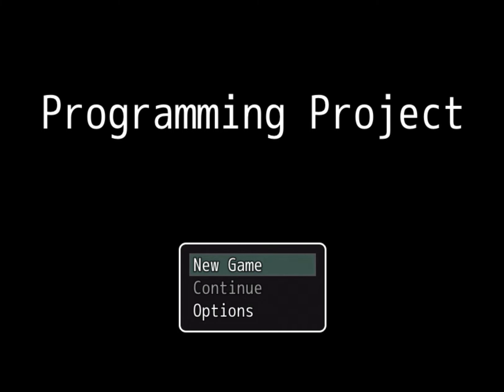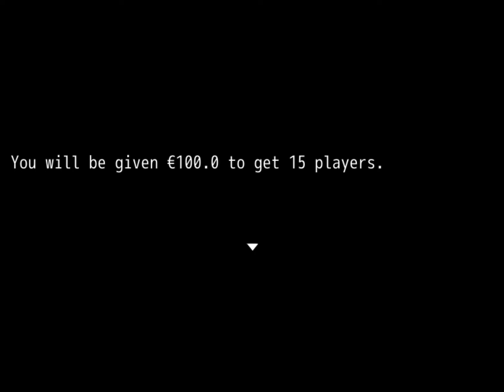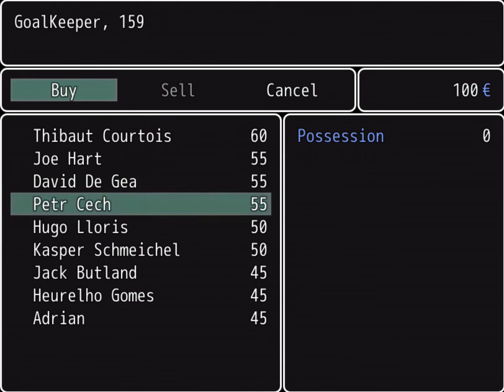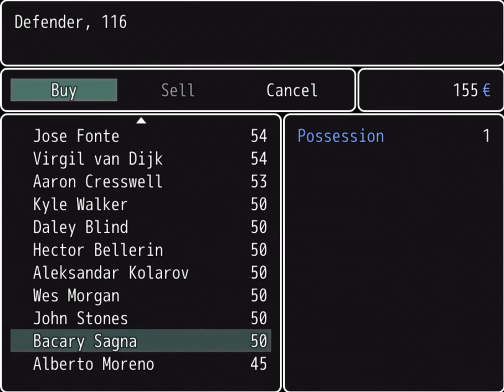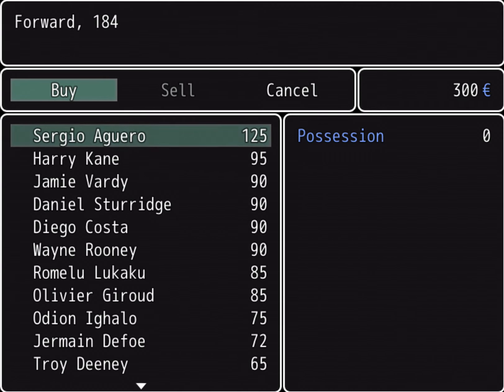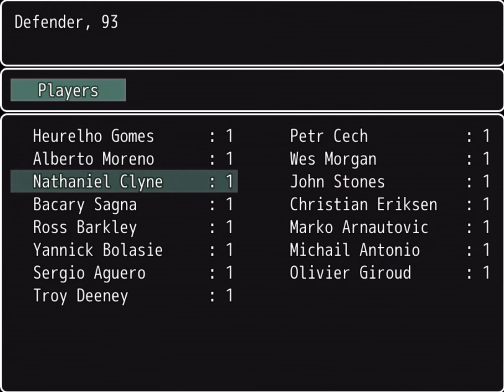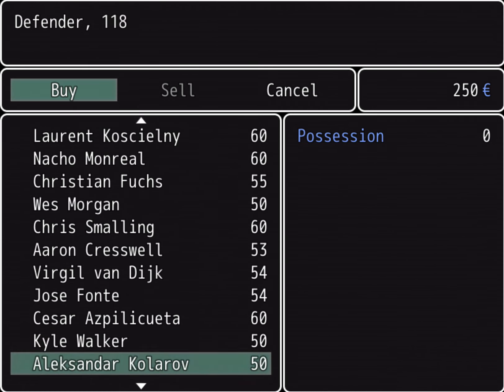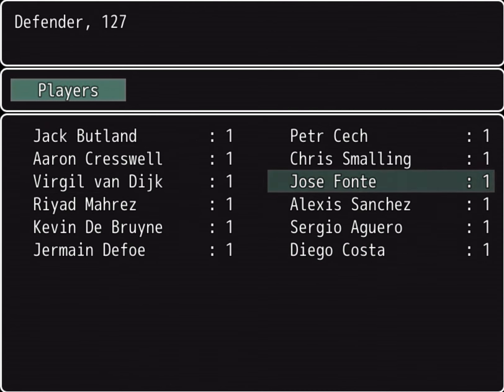Programming Project for Data Structures (Trent & Aldair)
Professor, if you would like to play the game yourself I can bring it to you and show you the inner workings, just not upload them to the site. Hence the YouTube video.